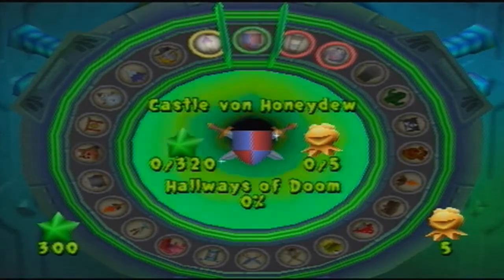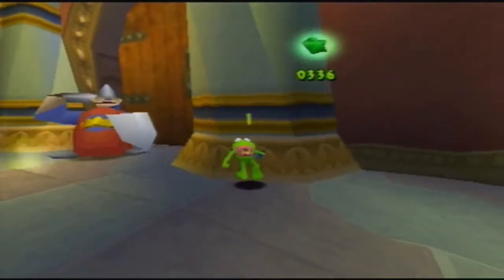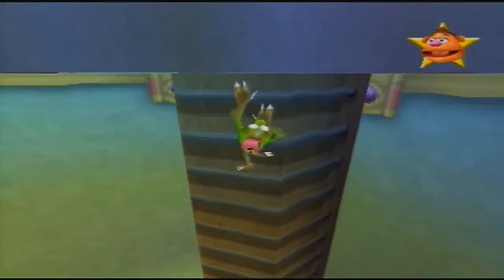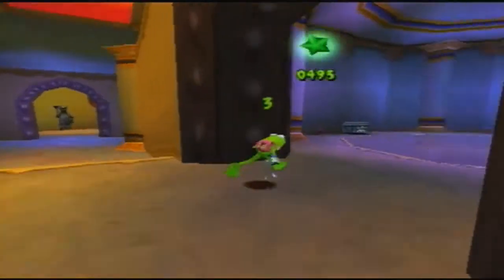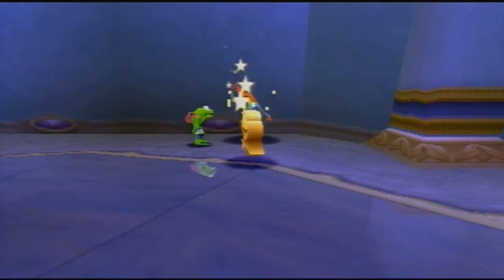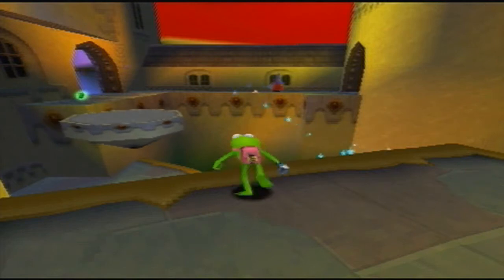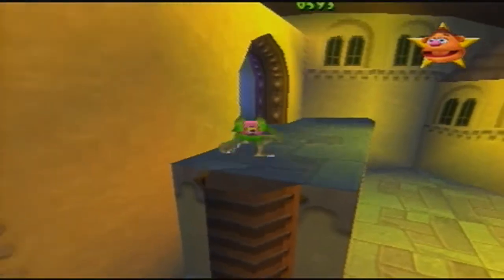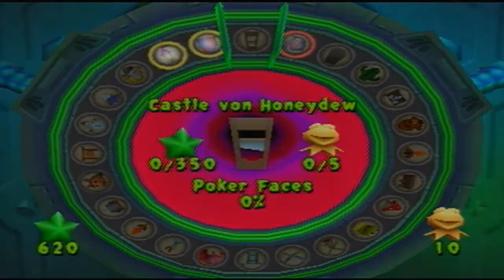Let's Play Muppet Monster Adventure: Part 2 - Speedrun Stories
The rise and fall of Zaydskate.